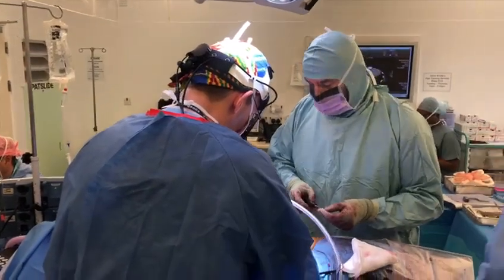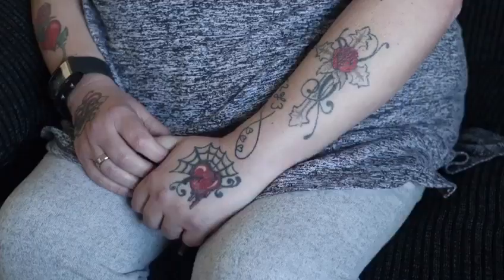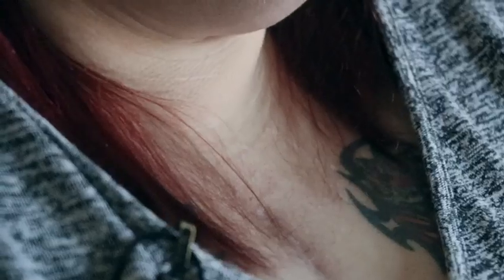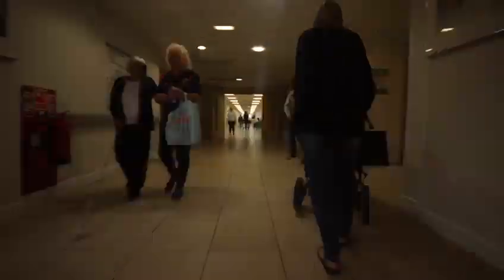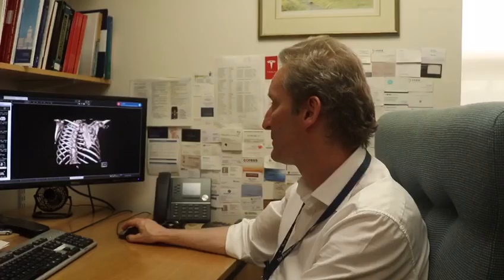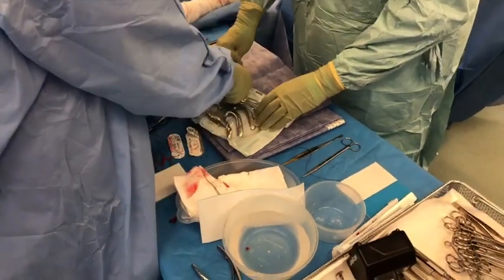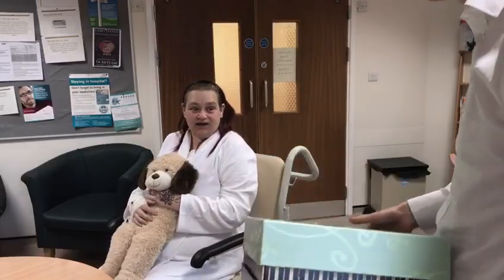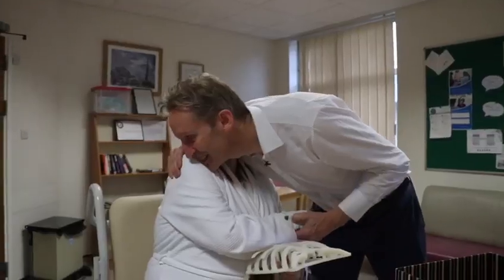Patient who had mediastinitis after CABG receives a new titanium sternum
Deborah Richardson had a CABG in 2015 but then suffered mediastinitis.
She had a sternectomy and latissimus flap reconstruction but after she recovered she was told that she would have to live without a stable chest.
She was wheelchair bound and had severe daily pain.

So James McVie and the Orthopaedic department of James Cook University Hospital worked with 4WEB in the USA to make a custom made titanium sternum from a 3D reconstruction from a CT scan.
The operation went well and she is already at home feeling better